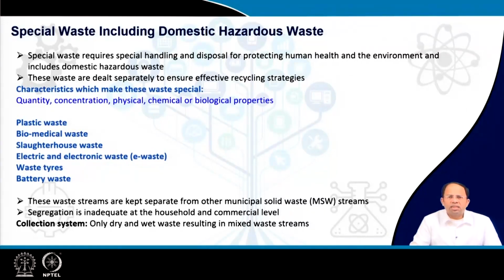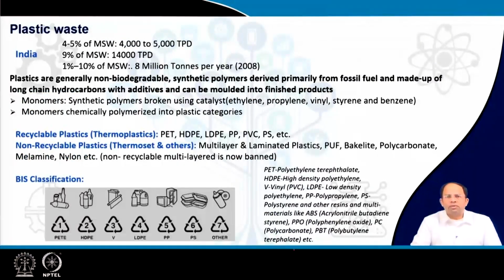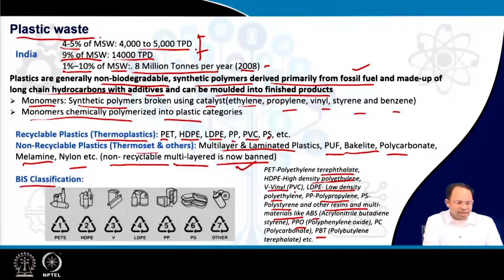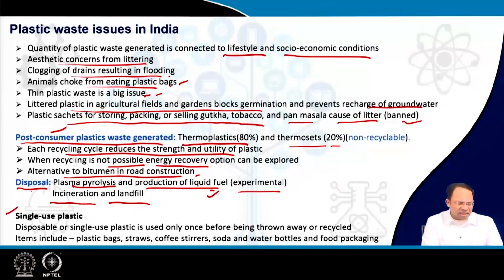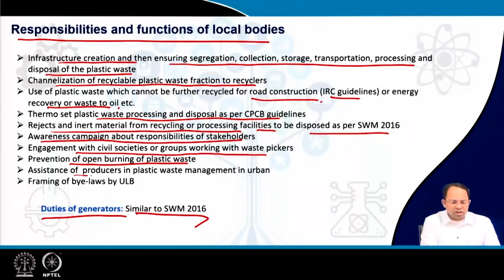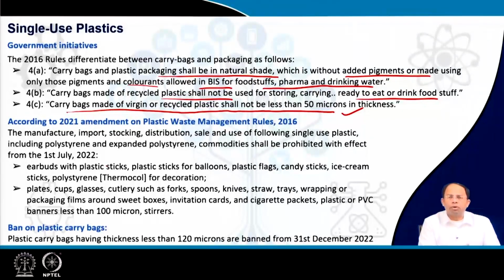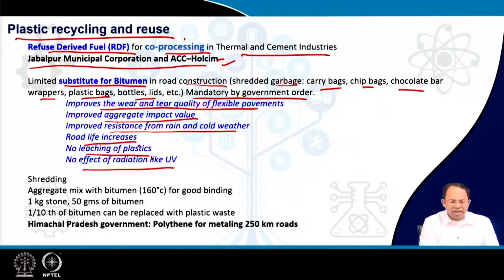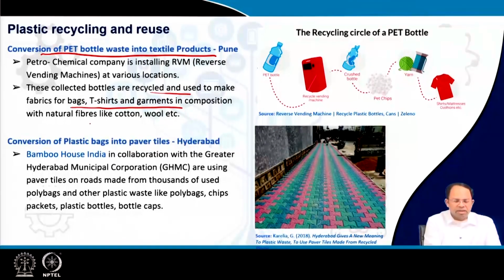Lecture 44: Special waste management Part I